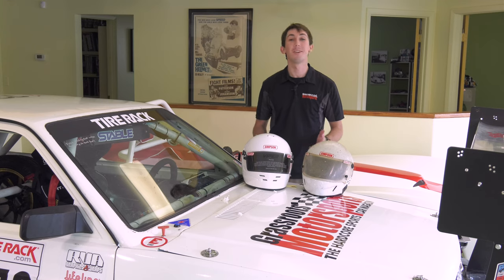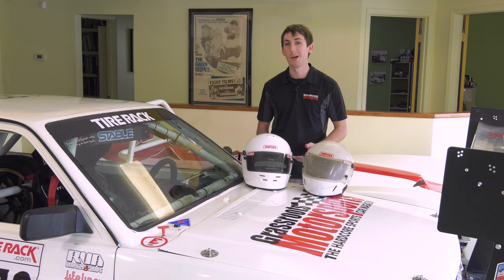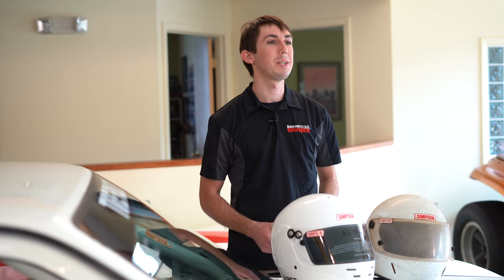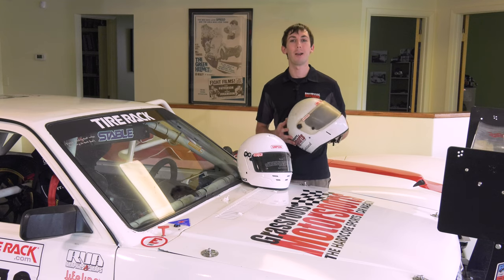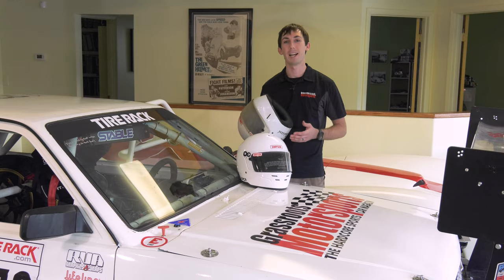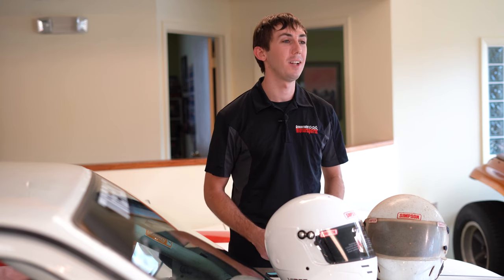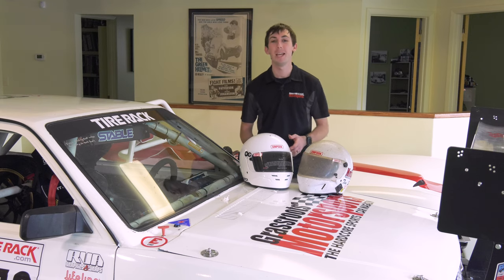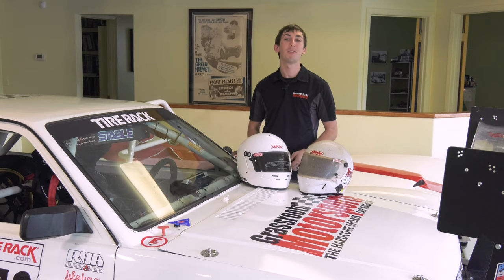Why You Should Upgrade Your Old Racing Helmet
The new SA2020-rated helmets are just arriving on the market, meaning it’s a great time to upgrade. Simpson Race Products is also holding a Black Friday 2020 sale on SA2015 helmets–save 15% to 50%!